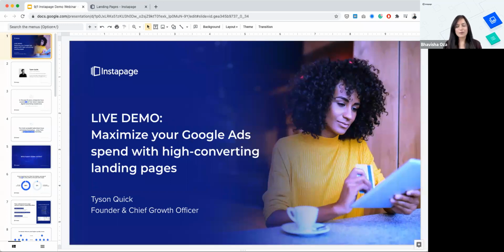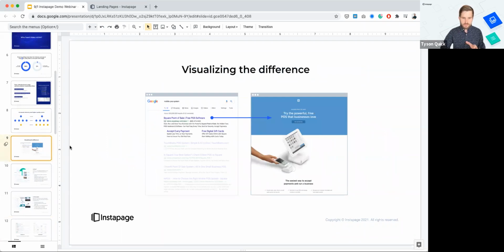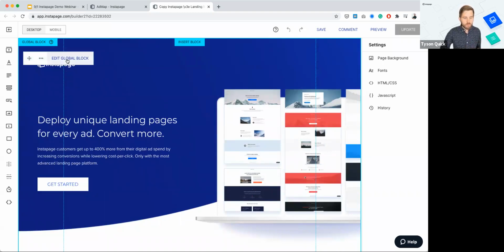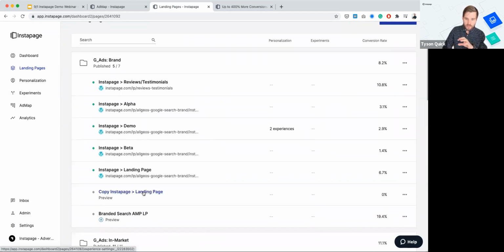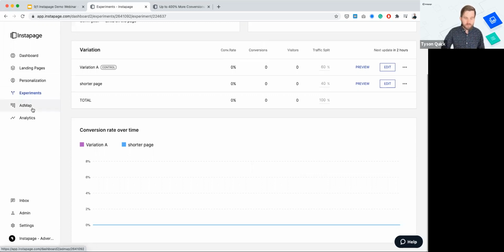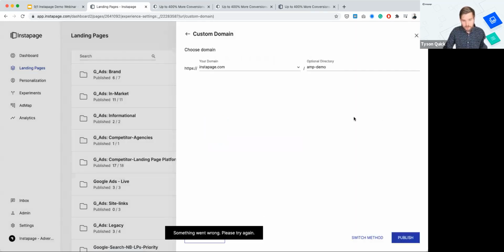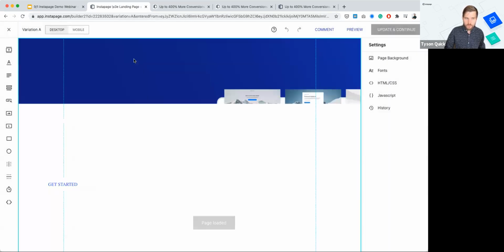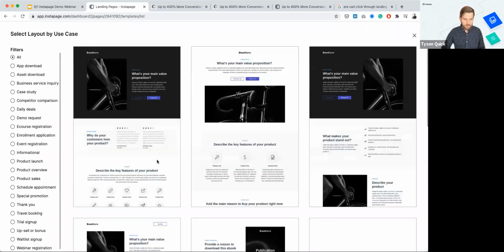Maximize Your Google Ads Spend With High Converting Landing Pages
See Instapage in Action

As a savvy digital marketer, you know that there’s no big secret to a better ROI. If you want better results from your digital ads, you need custom landing pages for each of your Google Ads keywords. If you want to keep up with the scale of your digital ads, you’ll need an intuitive landing page builder that can create and update custom landing pages in a snap.

See how your company can use Instapage, the world’s most advanced landing page builder, to maximize conversions for your Google ads.